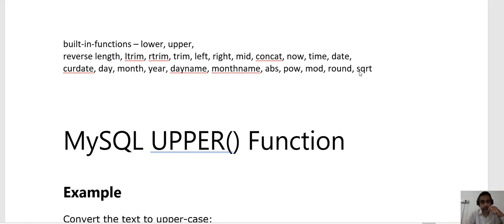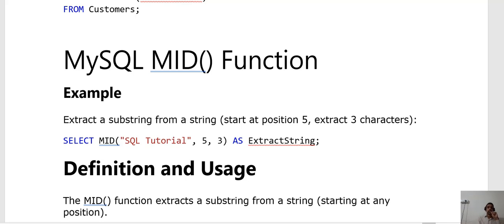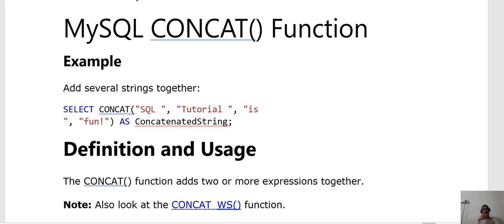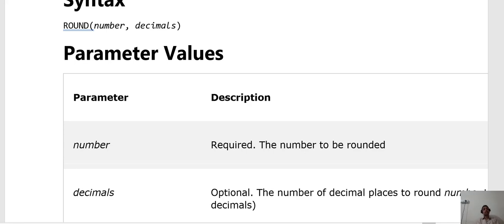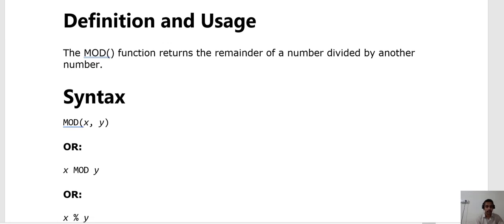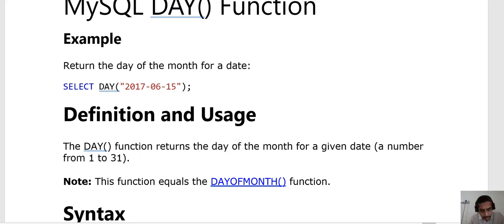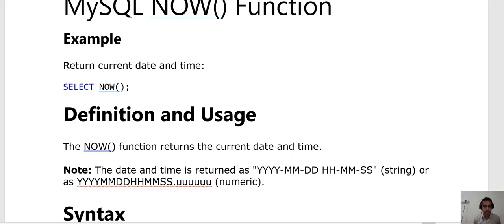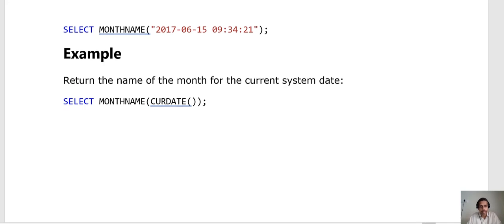6 October 2020